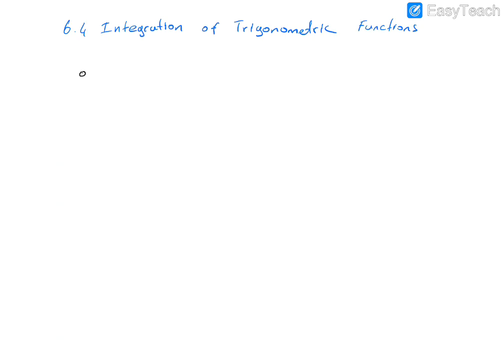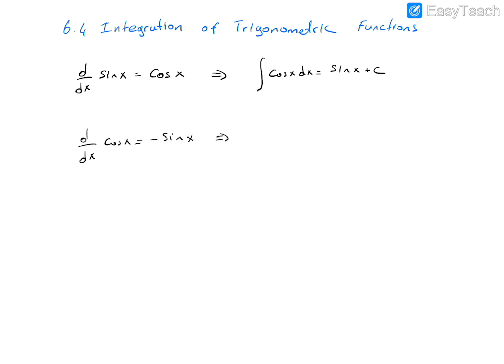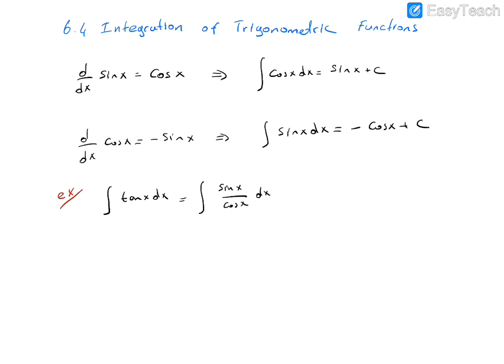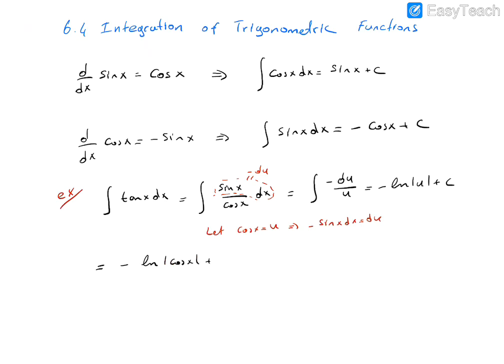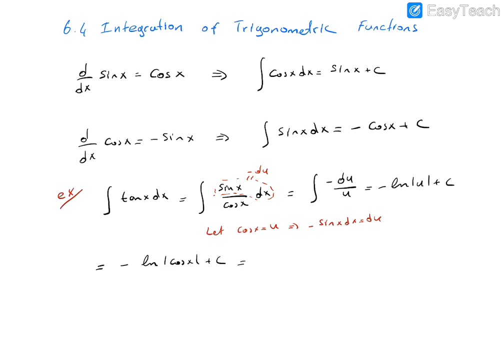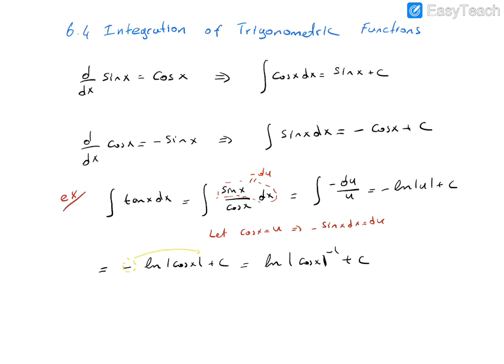6.4 Integration of Trigonometric Functions